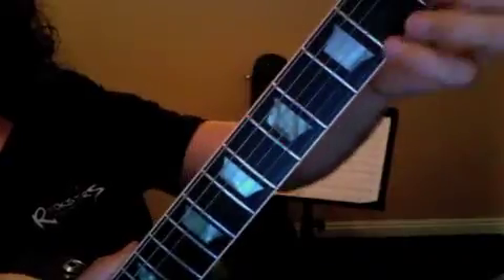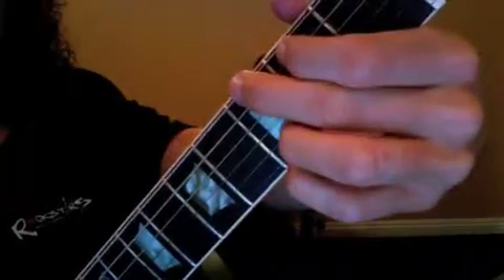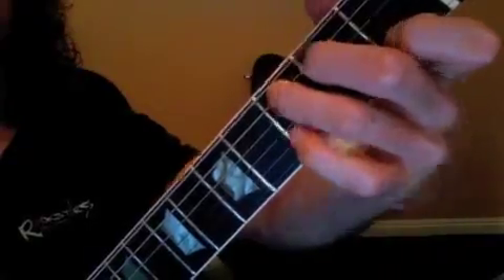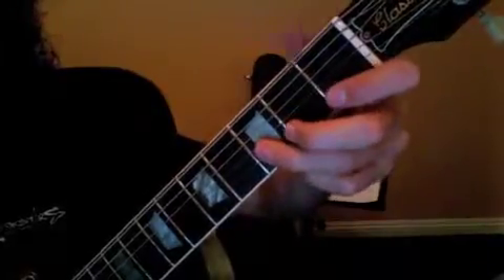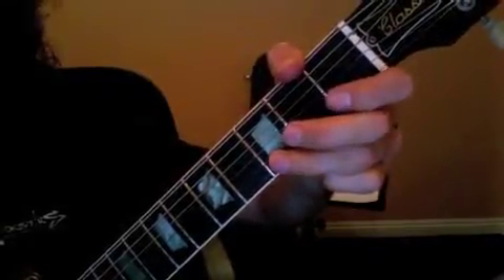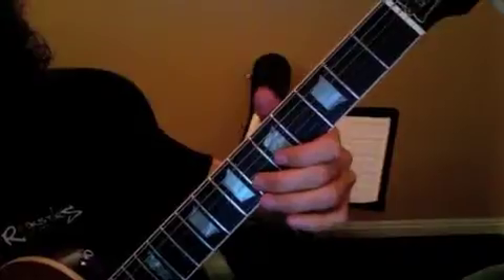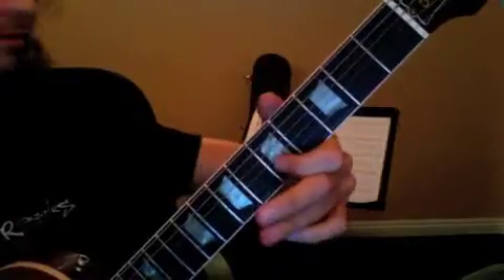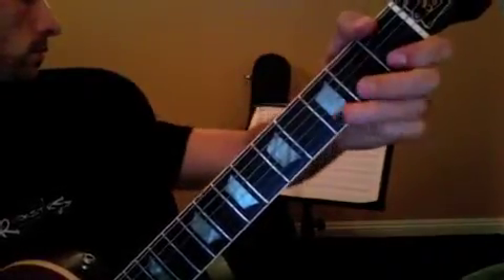dt_052212_jl_600